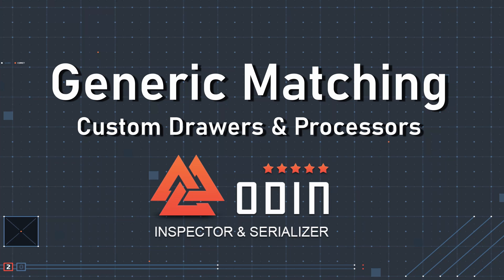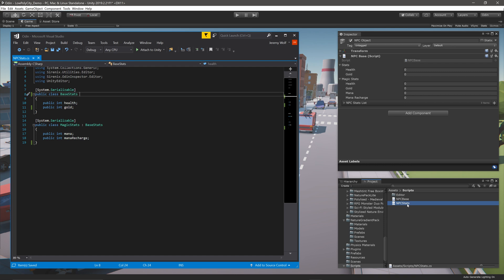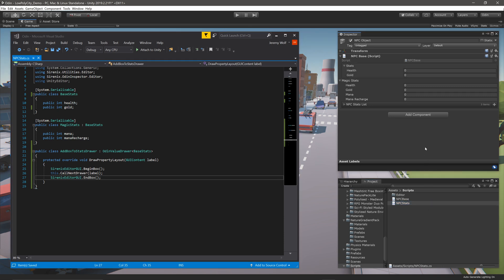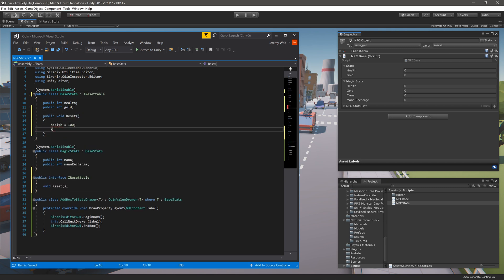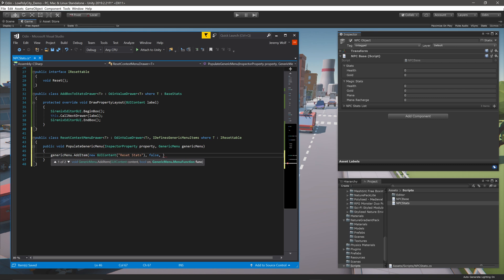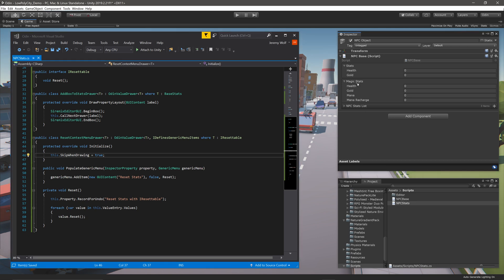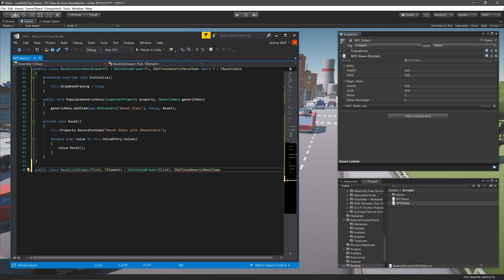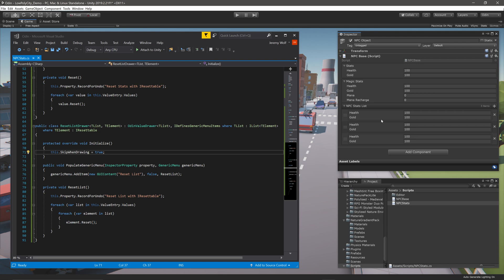Generic Matching with Odin Custom Drawers and Processors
Need a custom drawer or processor to work with all classes that inherit from a particular class? Generic matching can do that and a whole lot more when used with Odin Inspector.